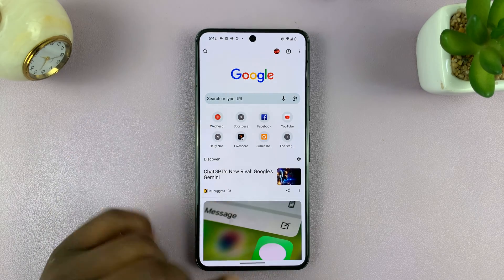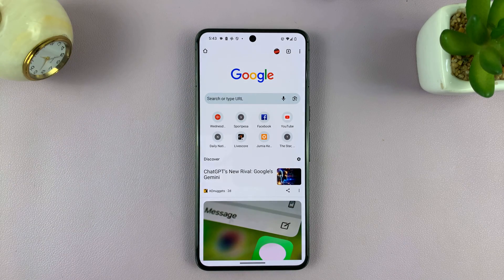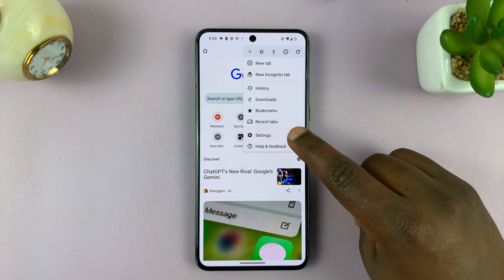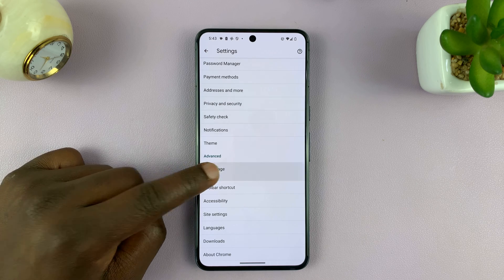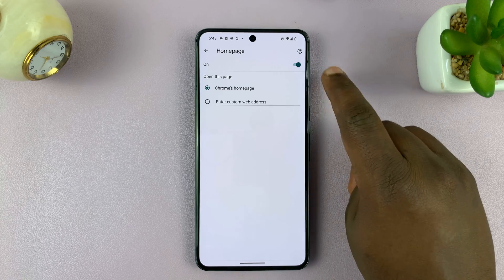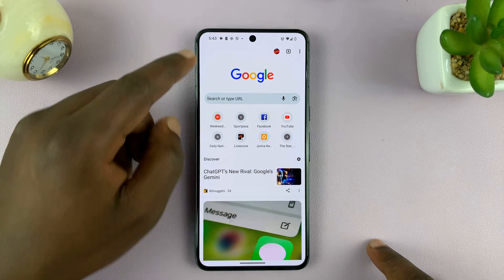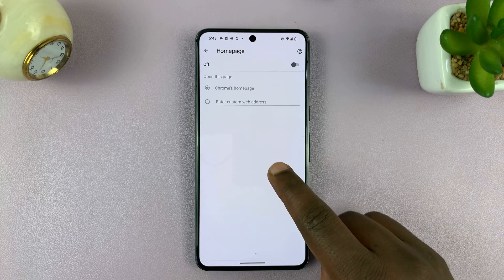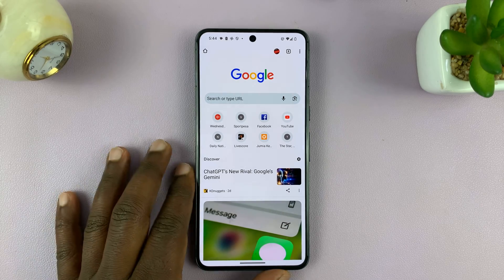How To Enable / Disable Homepage Button On Chrome Mobile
Learn How To Enable / Disable Homepage Button On Chrome Mobile.

In this step-by-step tutorial, we'll guide you through the process of enabling or disabling the homepage button on Chrome mobile. Whether you want quick access to your favorite website or prefer a clutter-free interface, we've got you covered.

Customizing your browser experience can enhance efficiency and cater to your preferences. Whether you're a power user or just getting started, understanding these settings can make your browsing smoother.

1. Open Chrome. Tap on the three dots in the top right corner and select Settings from the menu that appears.

2. Scroll though your homepage until you find the option Homepage. Tap on it.

3. You will see a toggle switch. tap on it to enable or disable the homepage button.

Cell Phone Tripod Adapter